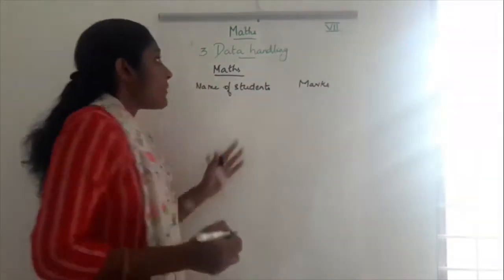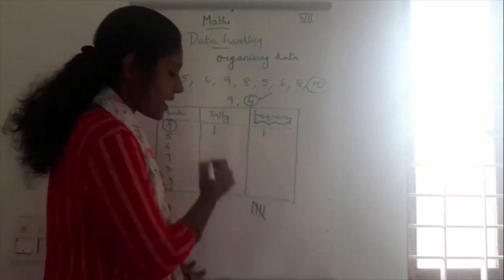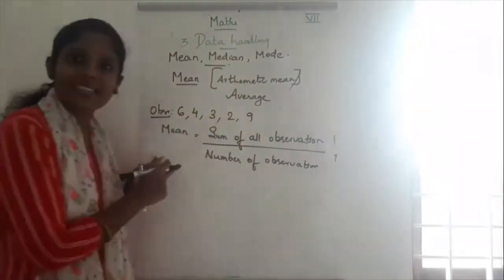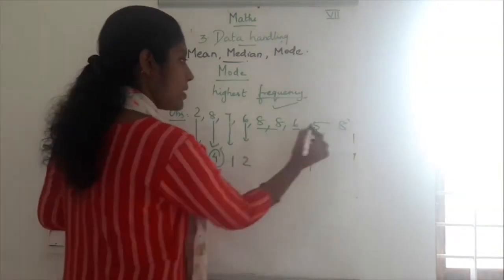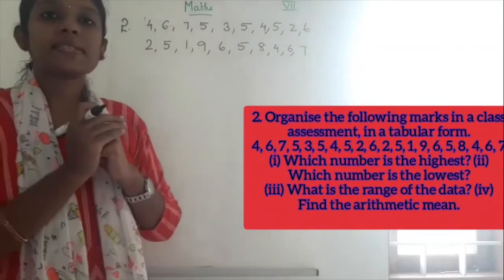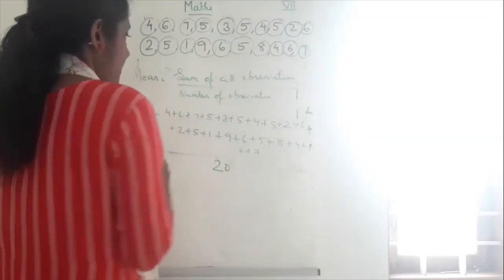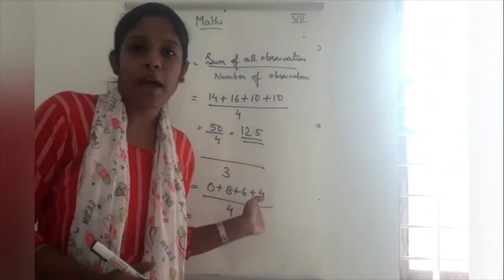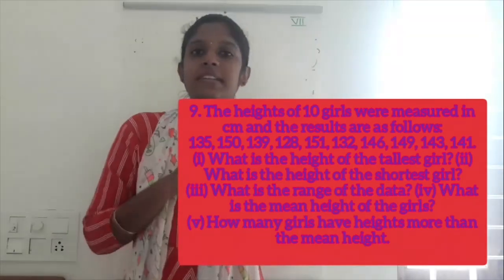CLASS 7 | MATHS | CHAPTER 3